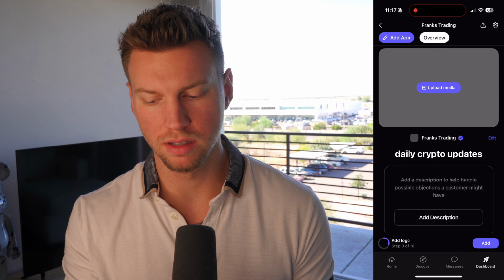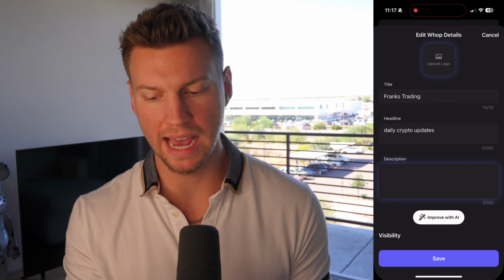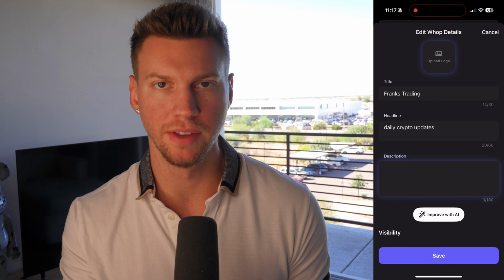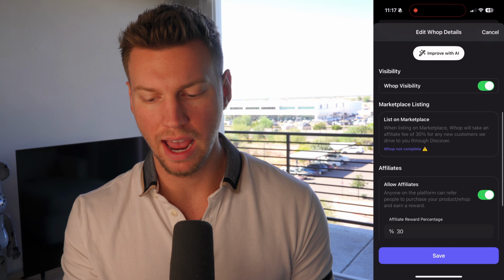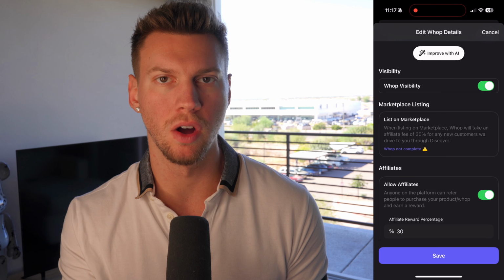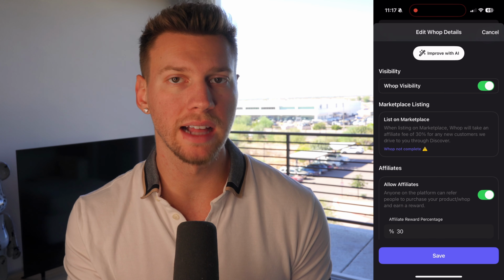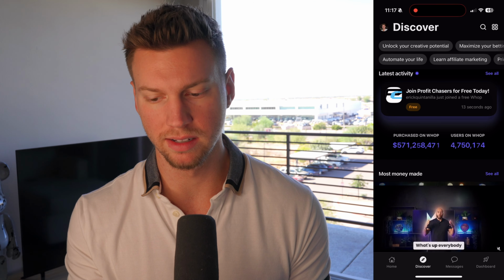How I Make $24k/mo With My Phone | Whop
This is the only guide you need to start making money on your phone from anywhere in the world. On Whop you can start a business on your phone in 60 seconds and make it public for the world to get access to. This is the all in one solution as a digital entrepreneur.